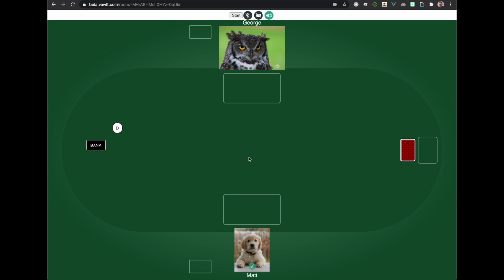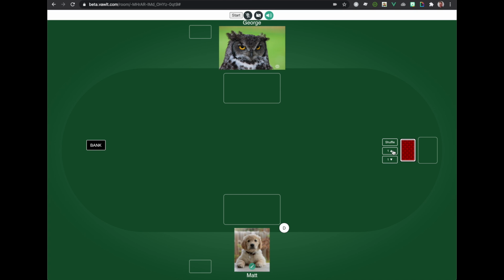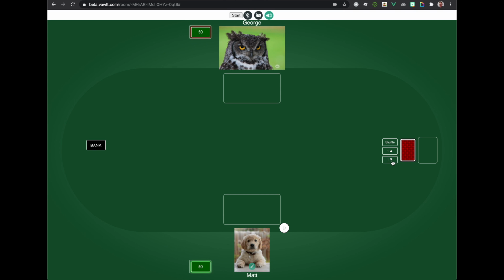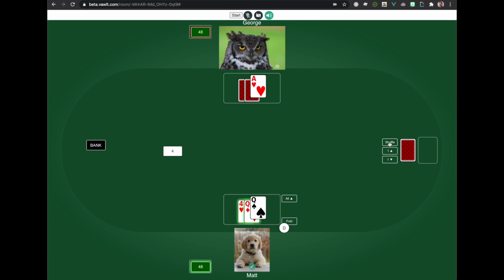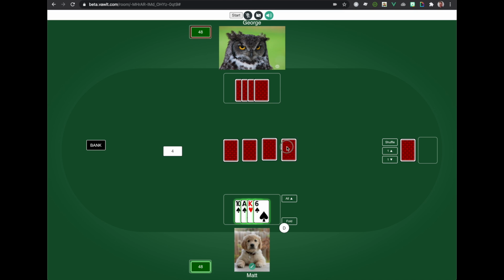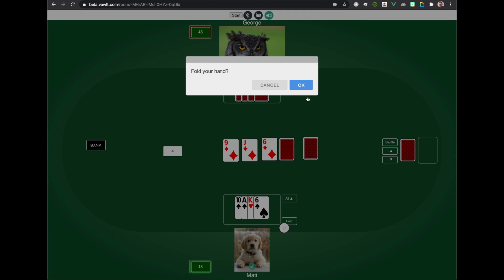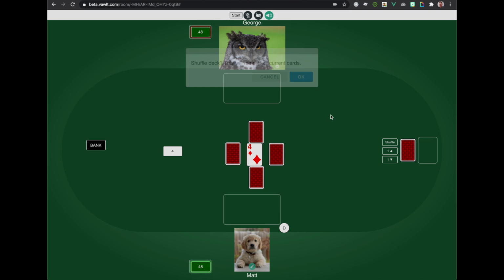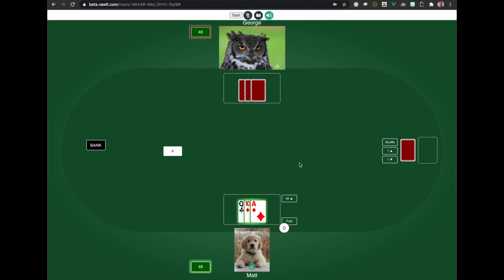Dealer's Choice Poker - Vawlt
How to play poker (any variant) on Vawlt.com